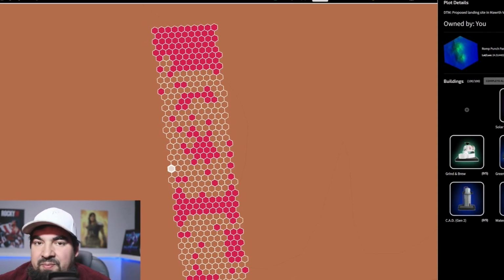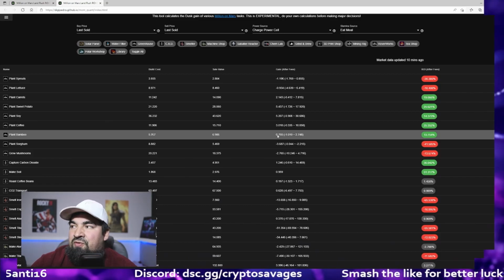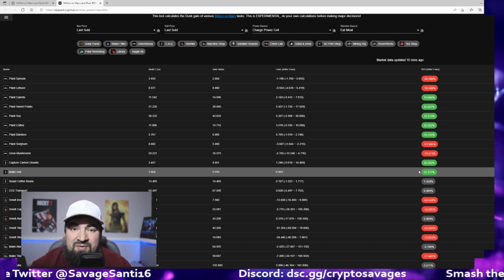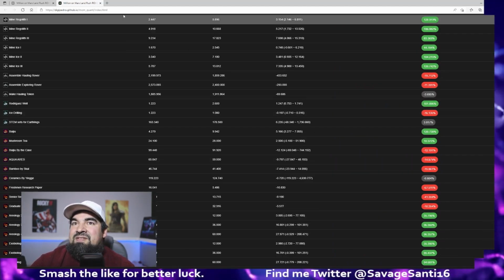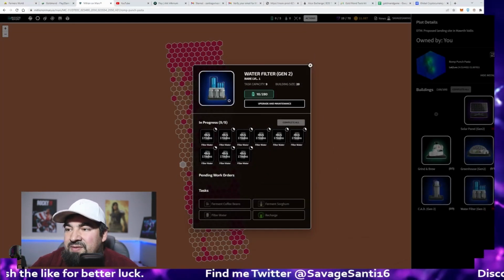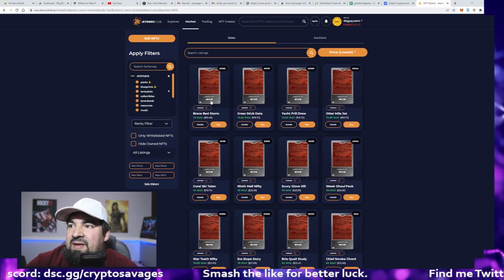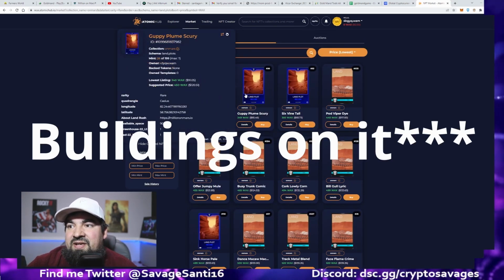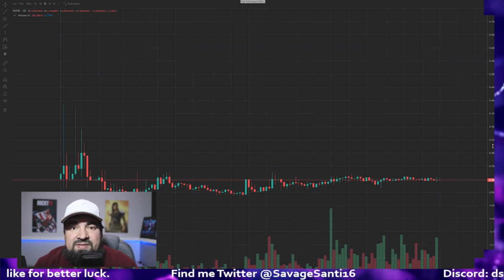Is Million on Mars the MOST stable Crypto Game? Lets talk about it.